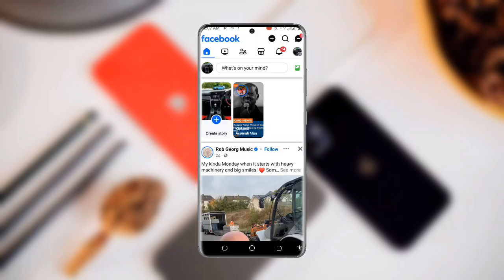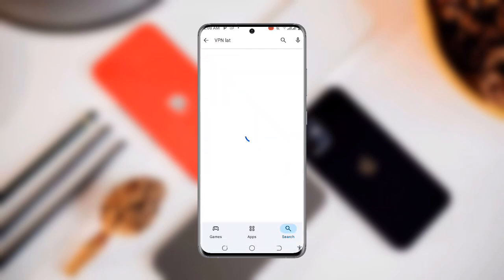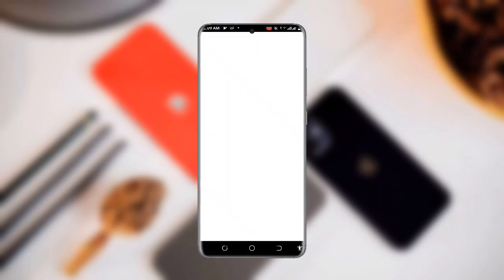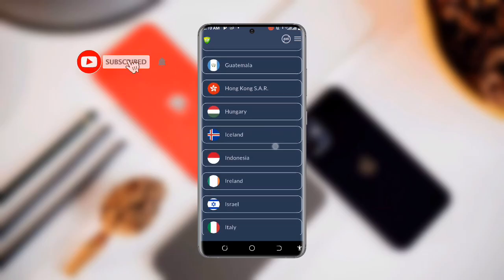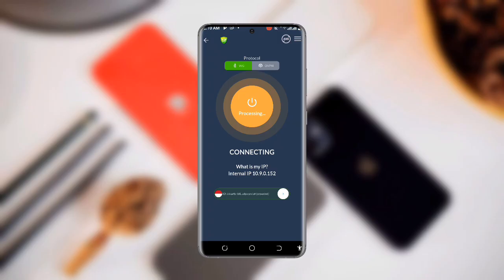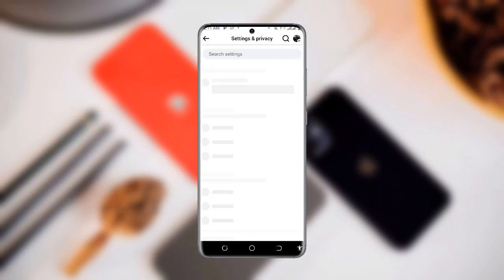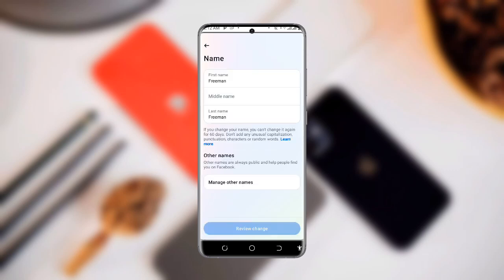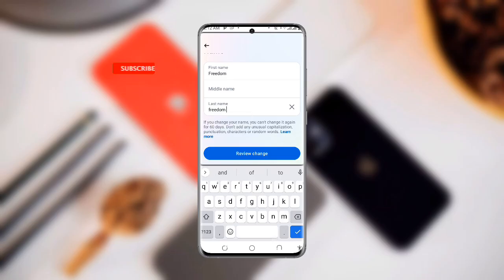NEW! How to One Name on Facebook for Android and IOS 2025 || Both Old and New Accounts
Learn how to set up a single name (first name only) on Facebook for both Android and iOS devices. Follow our step-by-step guide to simplify your Facebook profile and make it more unique.

• How to get one name on Facebook
• Single name on Facebook
• Facebook profile setup
• Android and iOS Facebook tutorial
• Facebook tips and tricks
• Simplify Facebook profile
• Unique Facebook name
• Facebook account setup